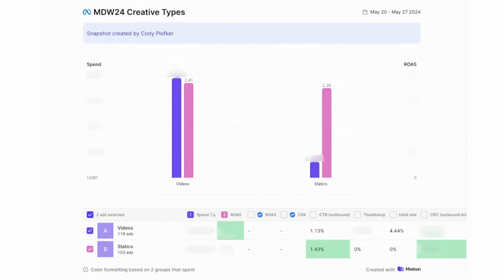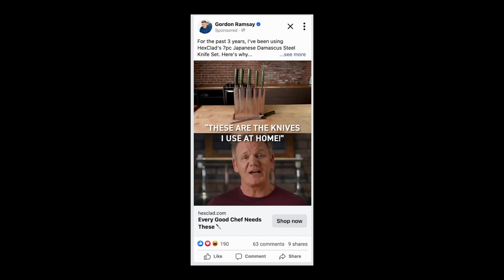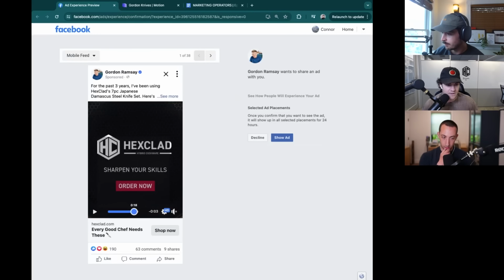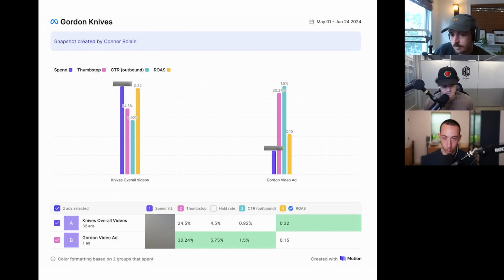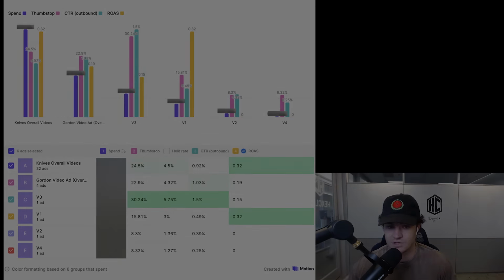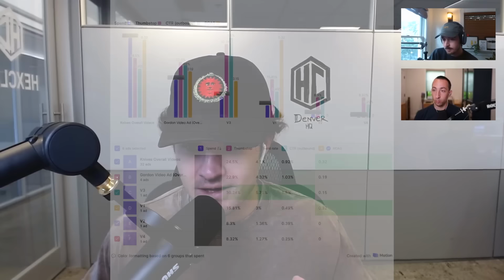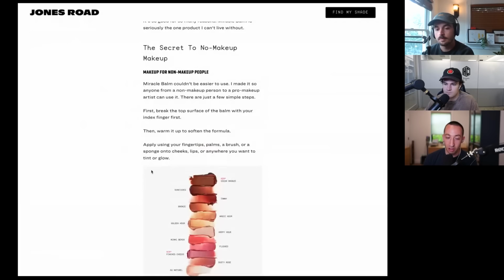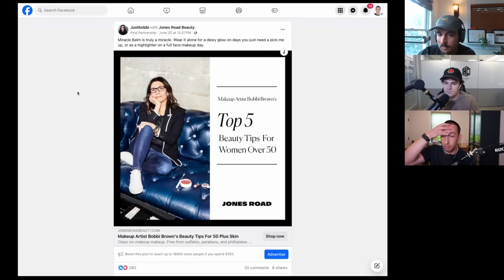E015: Ad Creative: Dissecting The Anatomy & Analytics of Our Ads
00:00 Introduction and Overview
10:01 Analyzing Ad Creative: Knives Ads
25:08 Analyzing Ad Creative: Hype Reel Ads
28:31 Optimizing Ad Spend with Prescient AI
30:47 Helping Brands Scale Spend Confidently with AI-powered Marketing Mix Models
31:22 The Power of Copy-Dependent Ads and Non-Traditional Value Propositions
36:11 Embracing Creative Diversity for Effective Ad Campaigns
45:43 Optimizing for Different Stages of the Customer Journey
57:29 The Effectiveness of Long-Form Landing Pages

Powered by:

Motion.

Richpanel.

Haus.